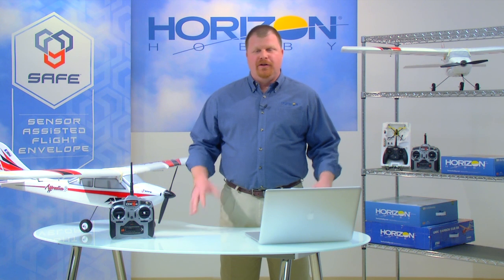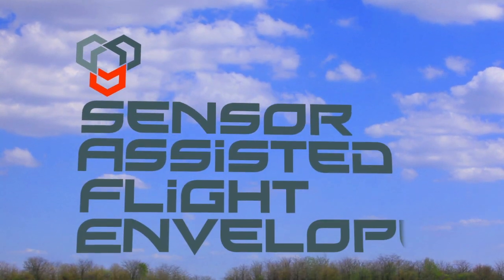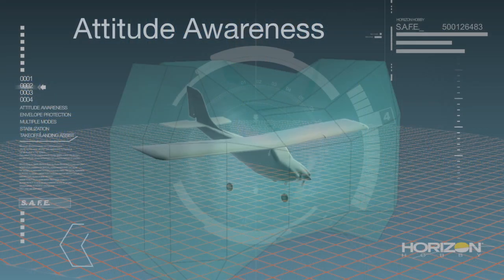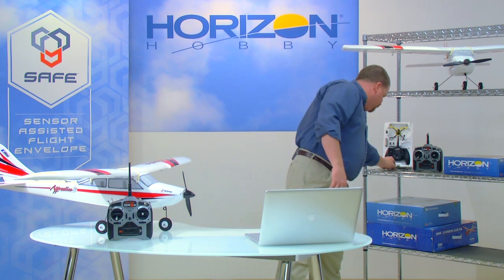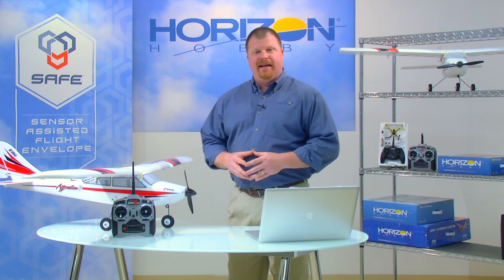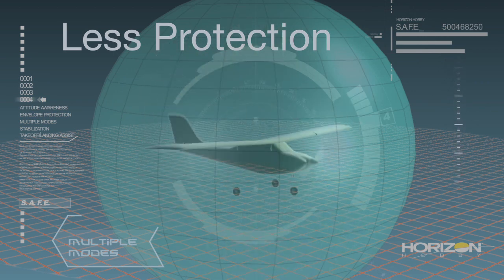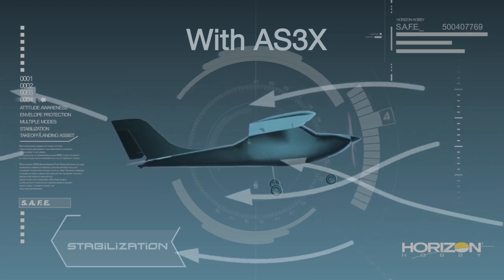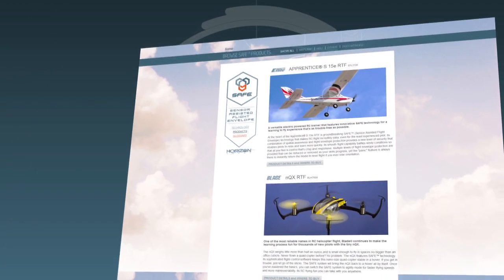SAFE™ Technology: A New Way to Reach for the Sky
An introduction to SAFE™ technology for RC aircraft, another breakthrough innovation from Horizon Hobby.
SAFE (Sensor Assisted Flight Envelope) technology is a revolutionary electronic flight envelope protection system. It also offers smoother flight capability that battles windy conditions for you and multiple modes so you can fly with the level of protection and assistance that suits any given moment of the flight.